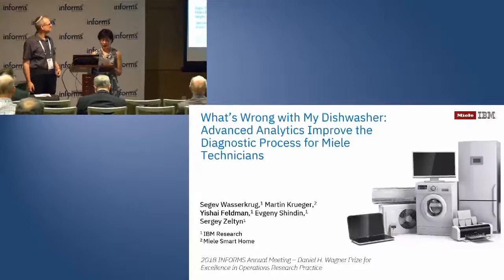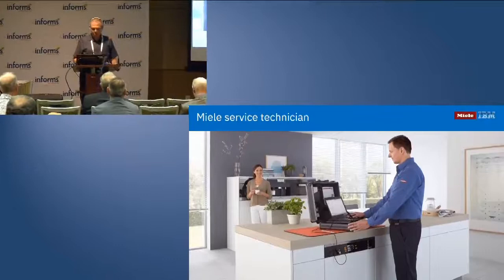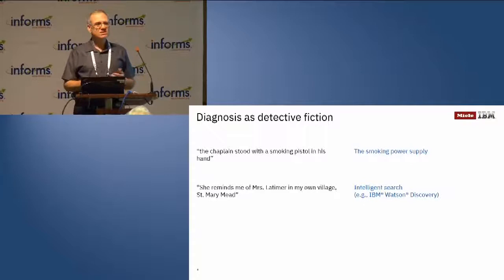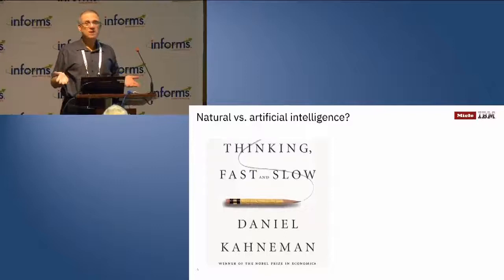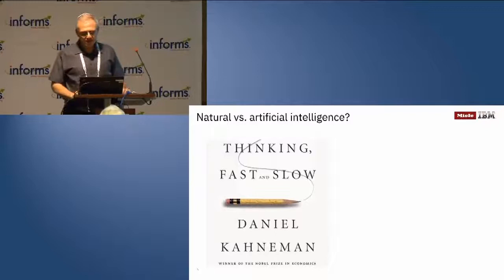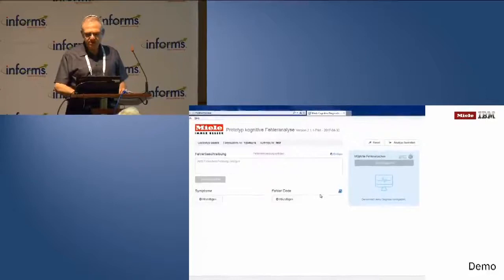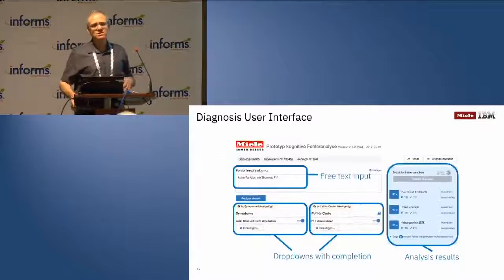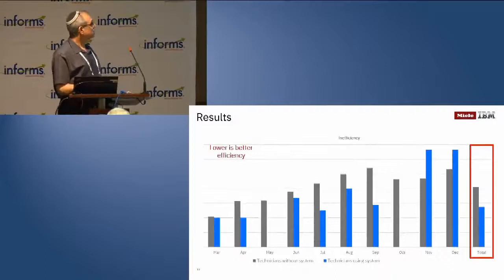2018 Wagner Prize Finalist: What's Wrong with My Dishwasher? IBM & Miele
What's Wrong with My Dishwasher: Advanced Analytics Improve the Diagnostic Process for Miele Technicians

IBM Research & Miele Smart Home

Miele, a leading appliance manufacturer, is looking to optimize the ways in which they solve customer problems quickly and efficiently. A crucial part of this task is precise diagnosis of faults, before and during technician visits. A correct diagnosis allows technicians to take with them the necessary parts and complete the repair with a minimal spending of time, effort, and spare parts. We created a decision-support system to help Miele optimize its service process, based on statistics learned from historical data about technician visits, containing both structured and unstructured (textual) data that had to be combined to create the probabilistic model. We used a novel process in which a semantic model informed the creation of the probabilistic model, as well as the analysis pipelines for the structured and unstructured data, combining expert knowledge with large heterogenous data. The results of a pilot study demonstrated a significant improvement of efficiency, concomitant with an increase of an already very high first-fix rate.

Filmed at the 2018 INFORMS Annual Meeting in Phoenix